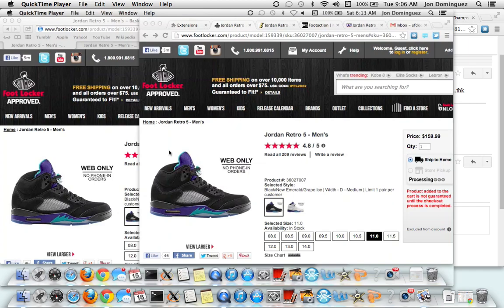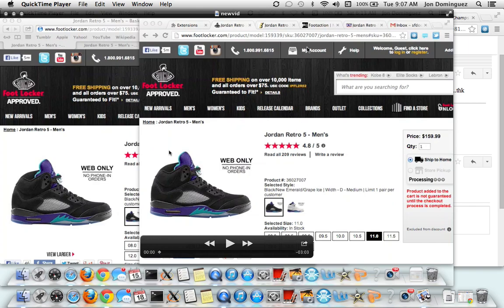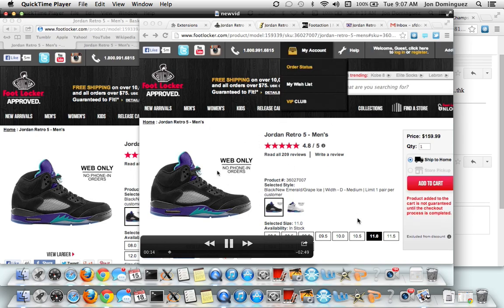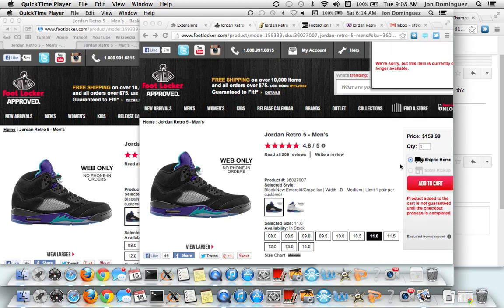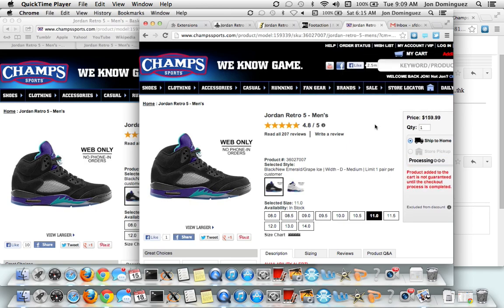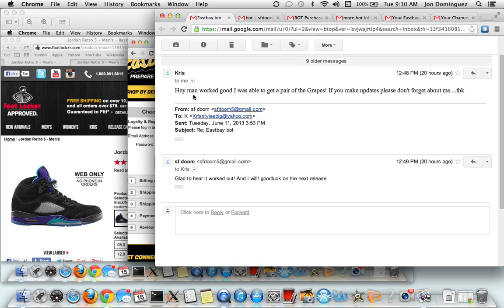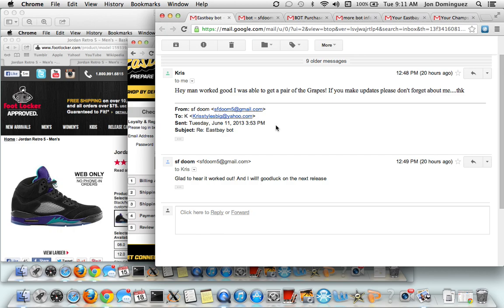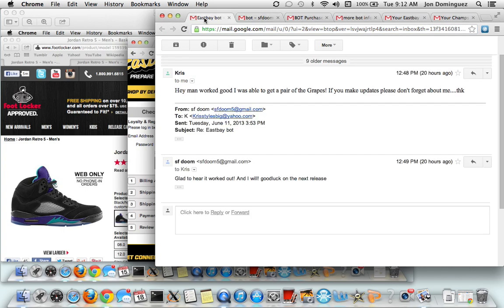BEST footaction, footlocker, eastbay, and champs bot out there! Not on Tampermonkey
My own, self-coded bot for footlocker, footaction, eastbay, and champs. Works on google chrome on mac or pc. Easy installation.

Each bot must be purchased separately

I offer free lifetime support and free updates with purchase. Great, fair price!

I'm not afraid to say it- THIS IS THE BEST BOT OUT THERE. No one has the features that I have.

IF YOU SEE ANYONE SELLING THIS LIKE BOB BOT KING, NICK BUCKLEY, TOMY SOY, OR ANY OF HIS OTHER NAMES, DO NOT PURCHASE IT. IT IS A SCAM. YOU CAN TELL BY HIS VOICE AND DESCRIPTIONS THAT IT'S THE SAME PERSON.